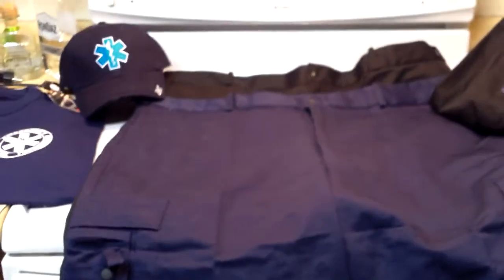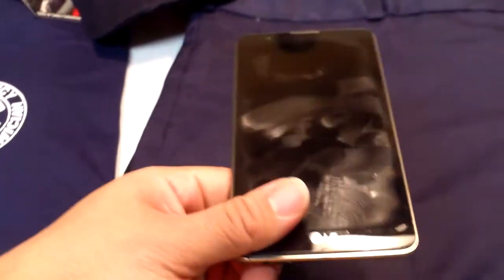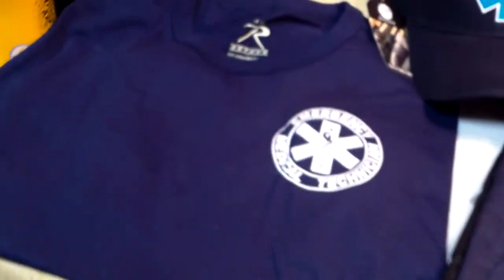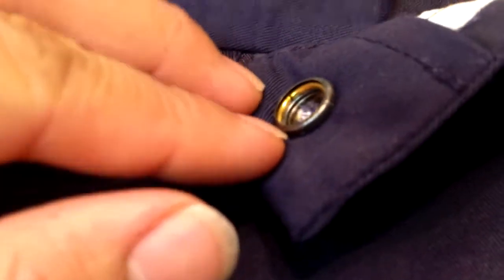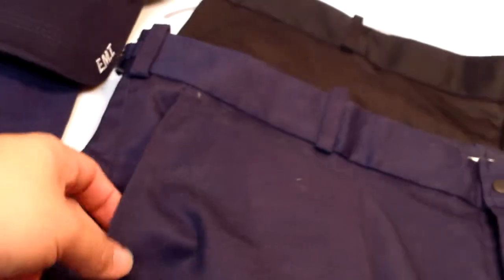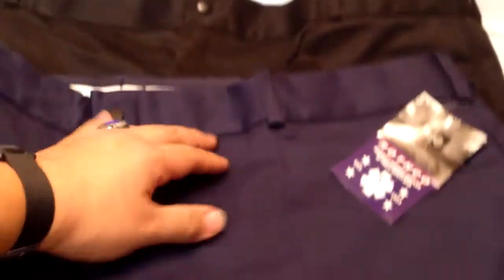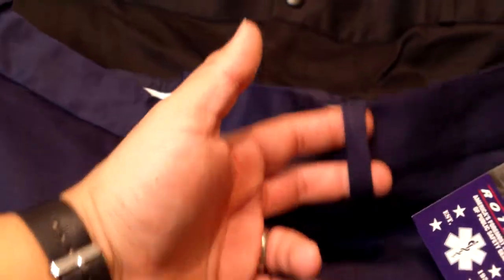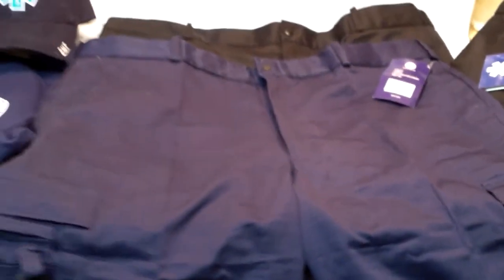My review of the Rothco EMS shorts.